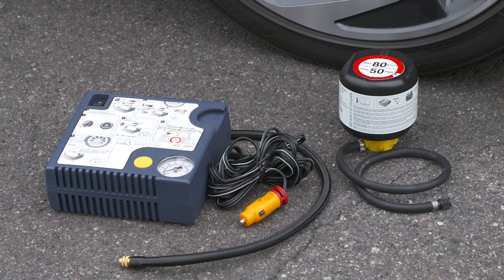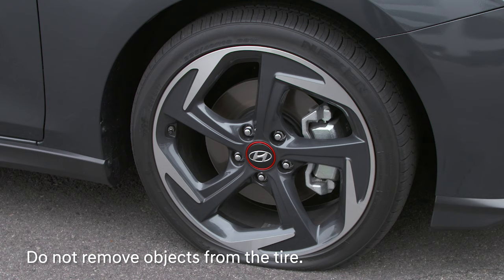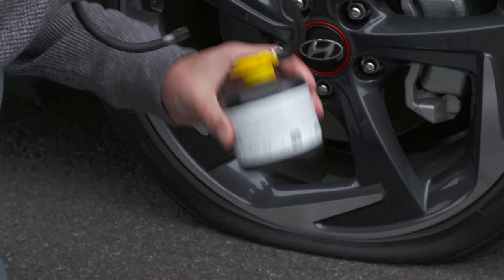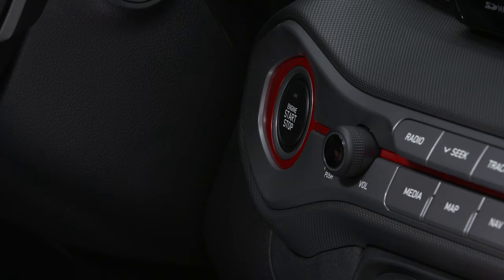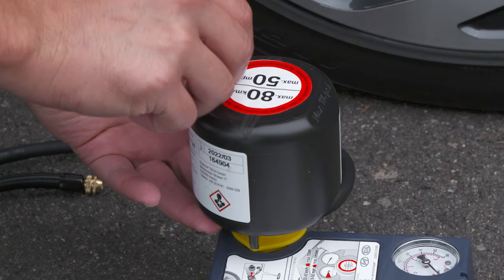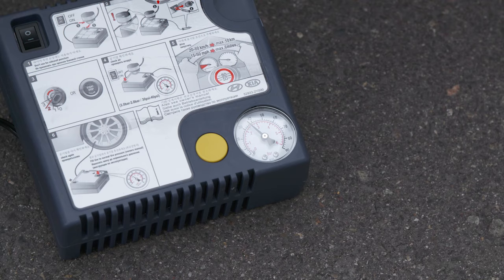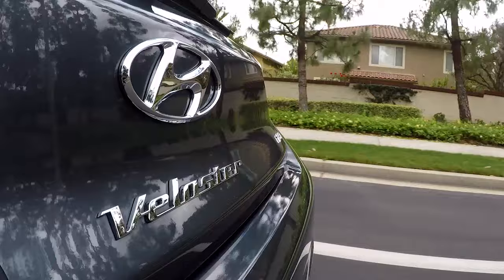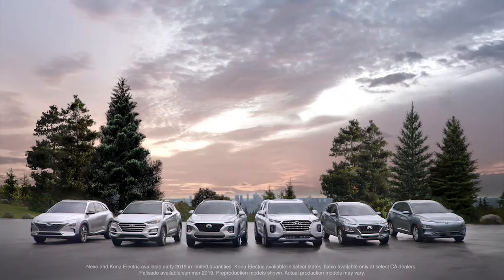Tire Mobility Kit | Hyundai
Got a flat tire? You may discover that your Hyundai has a Tire Mobility Kit where your spare tire would be. Learn how easy this kit is to use to quickly repair small punctures.

Applicable models (if equipped):
2020+ Hyundai ACCENT
2020+ Hyundai ELANTRA
2020+ Hyundai ELANTRA GT
2020+ Hyundai IONIQ
2020+ Hyundai IONIQ Plug-In
2020+ Hyundai KONA
2019+ Hyundai NEXO
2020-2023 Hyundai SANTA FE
2020+ Hyundai SANTA FE SPORT
2021+ Hyundai SANTA FE Hybrid
2021+ Hyundai SANTA FE Plug-In
2020+ Hyundai SONATA
2020+ Hyundai TUCSON
2022+ Hyundai IONIQ 5
2023+ Hyundai IONIQ 6
2022+ Hyundai TUCSON Hybrid
2022+ Hyundai TUCSON Plug-In